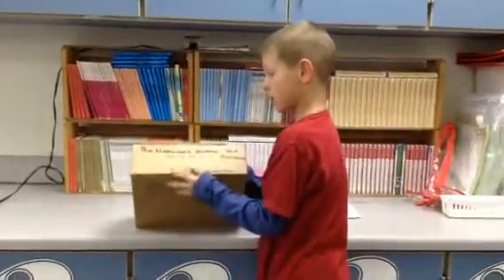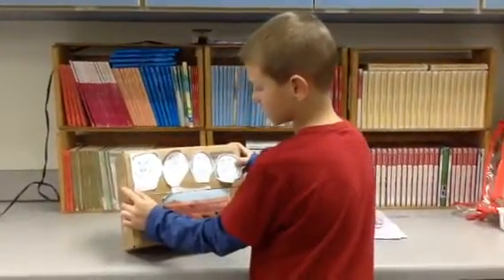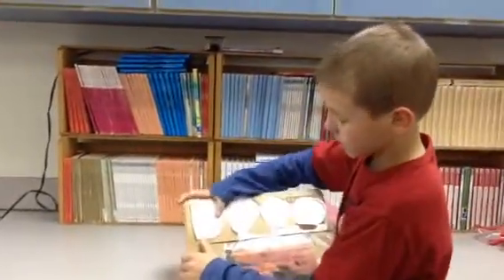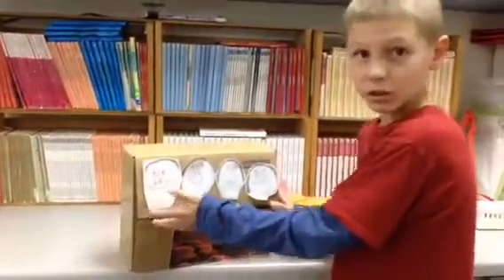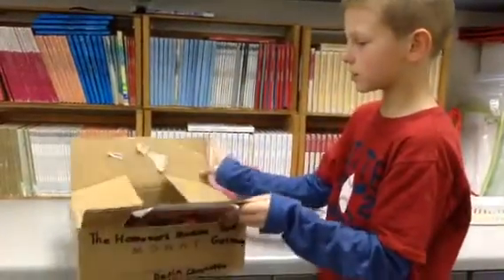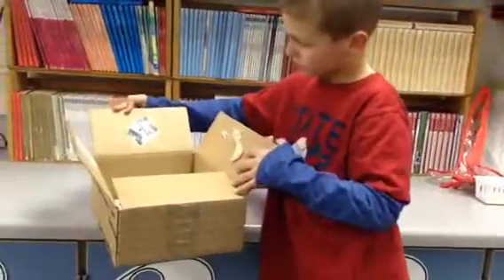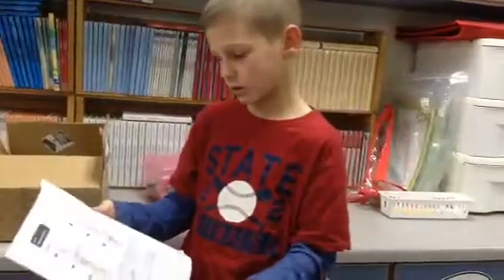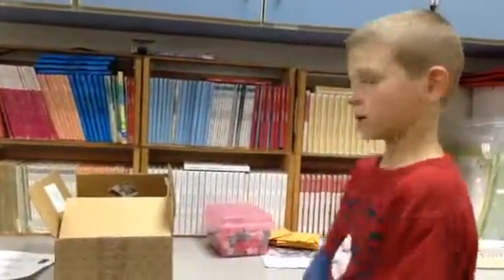Devin bag report